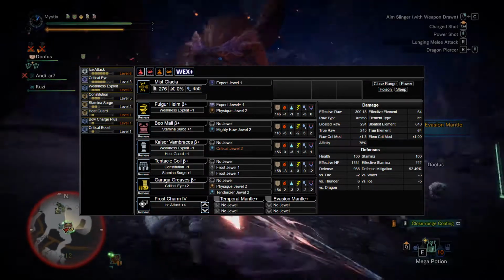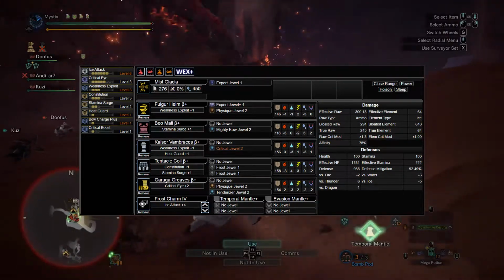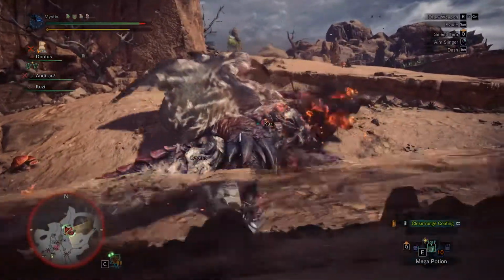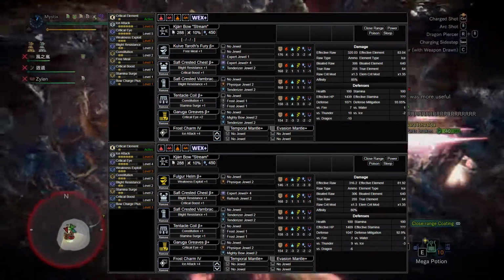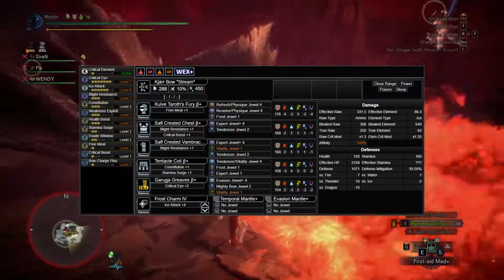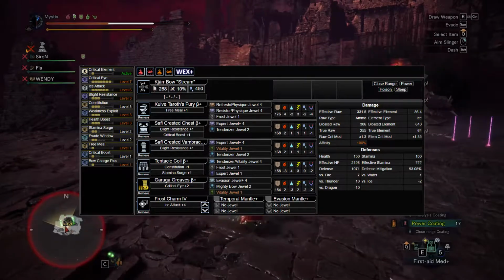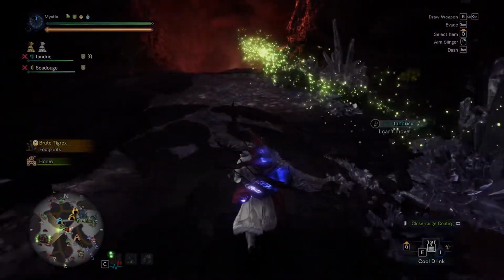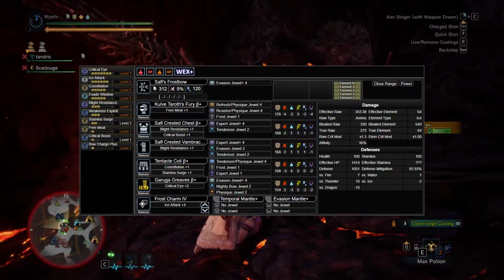Monster Hunter World: Iceborne | Comfy/DPS Bow Builds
I'm no speedrunner or even a great bow main, so I tend to prefer having more comfort in my builds rather than optimising for DPS. So here I am sharing my own builds for people who are more casual like me! Hope you guys enjoy the video and like the builds you see :D

Music: Monster Hunter World OST - Third Fleet Research Base Theme

Timeline:
Intro: (00:00)
No Event Gear: (02:51)
With Event Gear: (08:36)
Full Decorations: (12:47)
Evade Window 5: (15:13)
Thunder Variation: (17:08)
Dragon Variation: (18:26)
Safi Bow Variation: (20:38)
Thanks for watching!: (22:18)